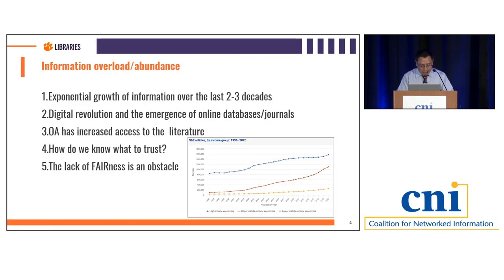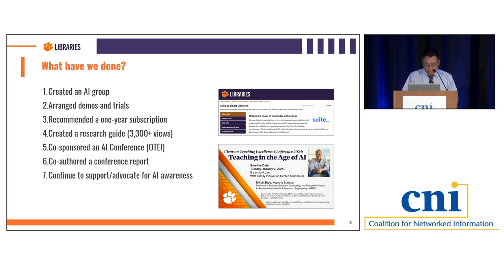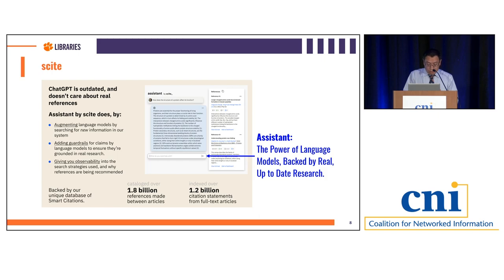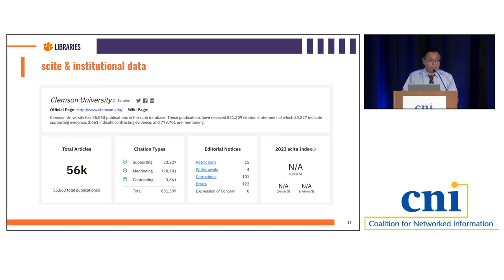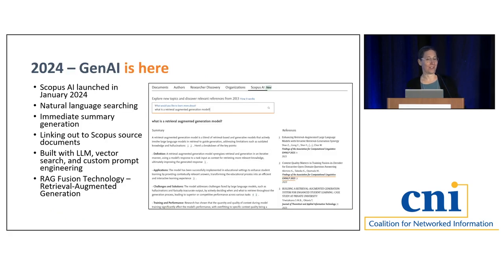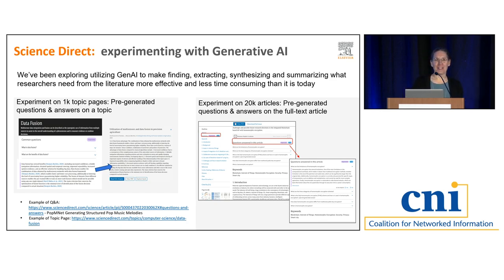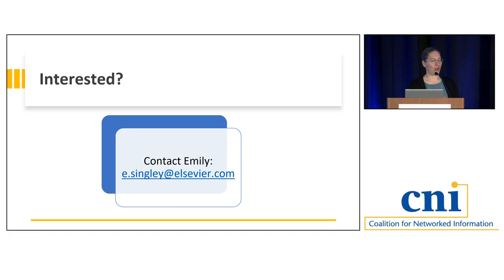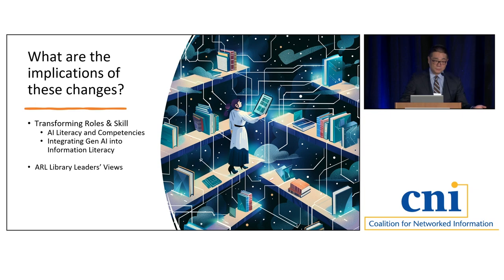Navigating the New Era: The Impact of Generative AI on Information Discovery and Literacy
Generative artificial intelligence (GenAI) is revolutionizing traditional search methods, leading to significant changes in information discovery and literacy. The panel will explore the shift from keyword-based searches to conversational, AI-driven queries and their impact on scholarly information-seeking behaviors. Discussions will include an analysis of a university’s GenAI pilot project and its varied effects across different academic disciplines. Additionally, insights from a leading academic publisher will highlight the development of AI-enhanced platforms and the role of user feedback. The session will conclude with strategies for integrating GenAI into information literacy frameworks, enhancing librarian skills, and exploring new collaborative initiatives, providing a crucial dialogue for libraries and content providers in the context of GenAI’s rapidly changing landscape.

Emily Singley, Elsevier
Leo Lo, University of New Mexico
Elias Tzoc, Clemson University